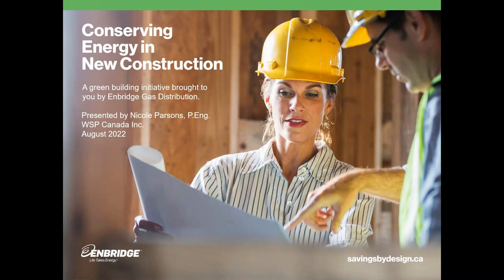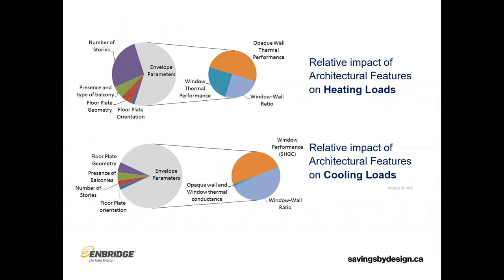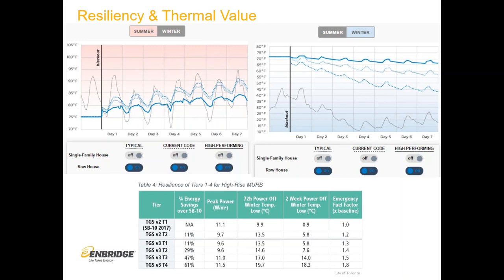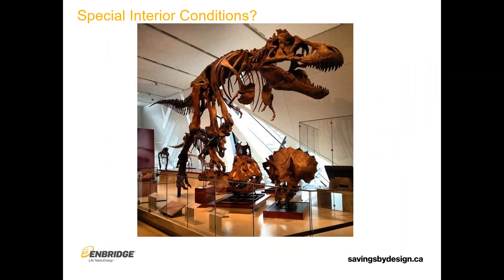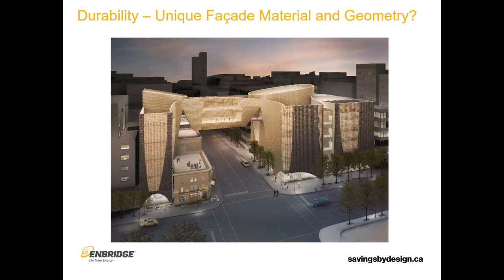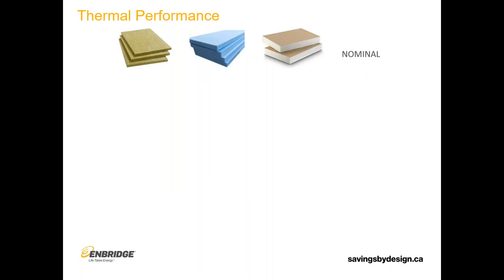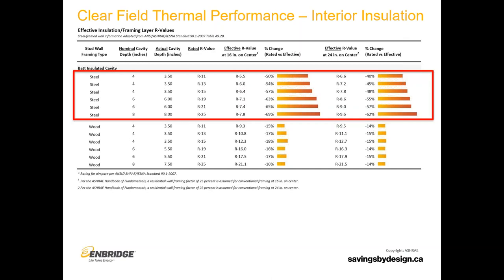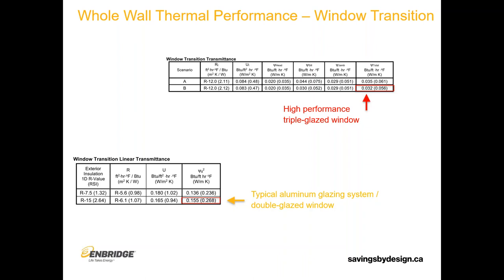BBBC22 Opaque Envelope with Nicole Parsons